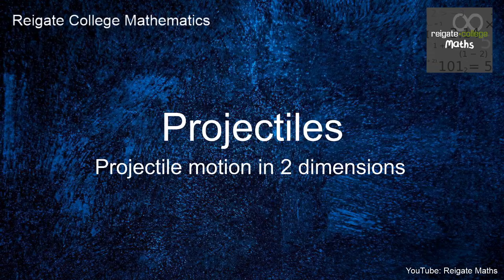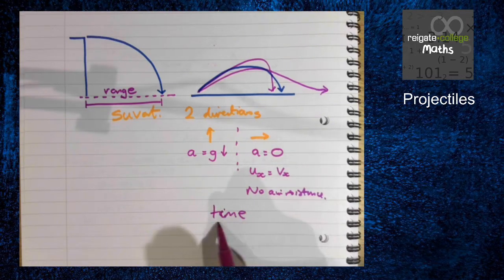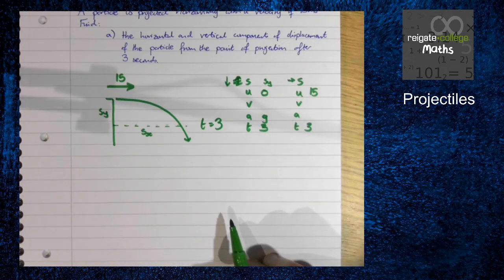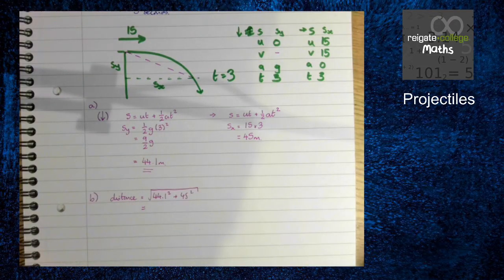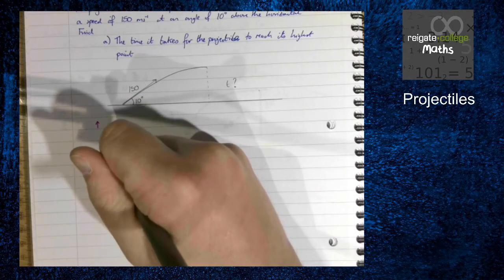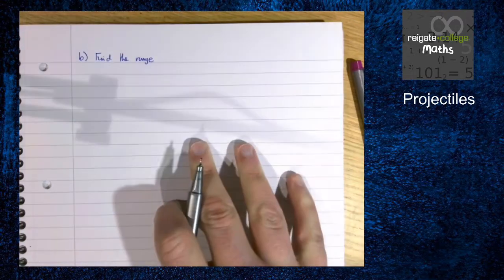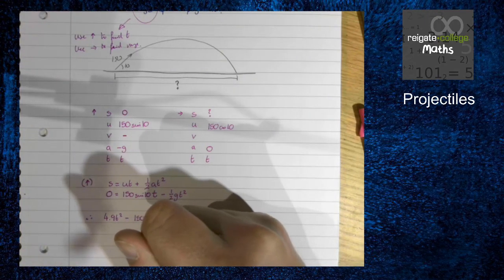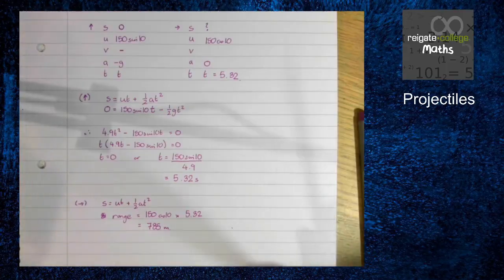Y2 A Level Maths - Projectiles 1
In the first of two videos on projectiles, we look at how to calculate projectile motion using the suvat equations in 2 dimensions